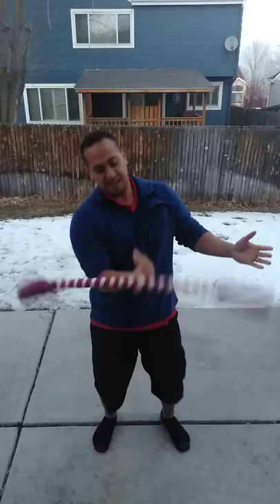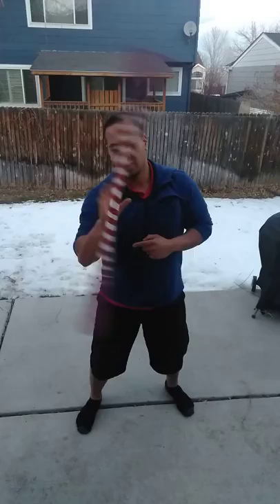One Handed Spin for Siva Afi. You can email at